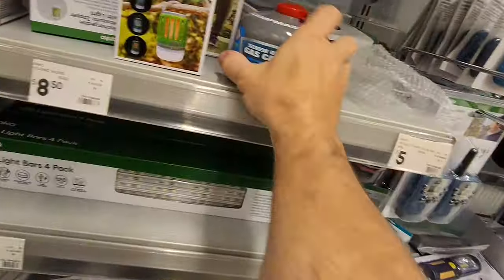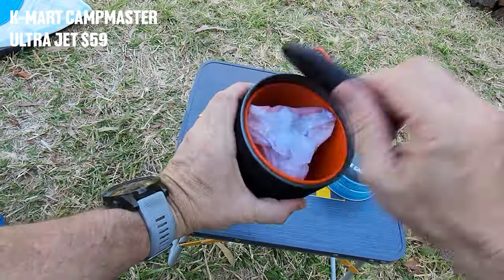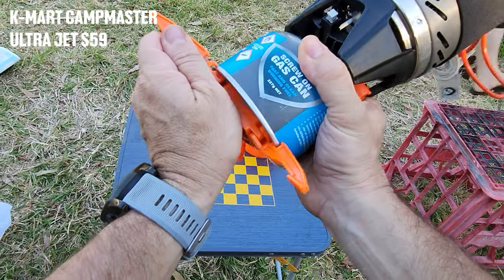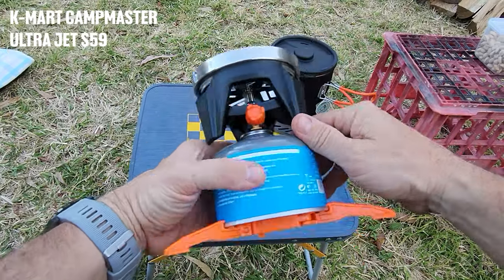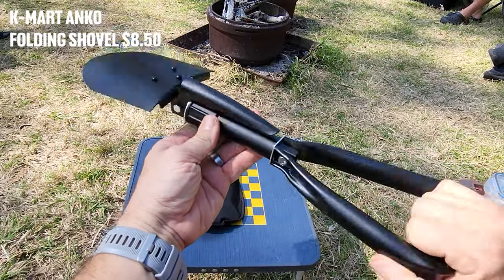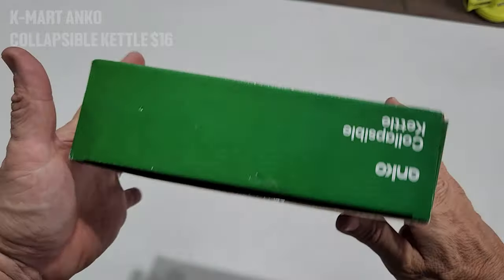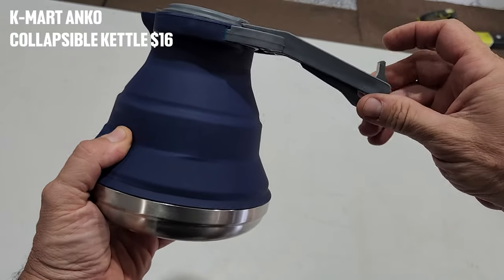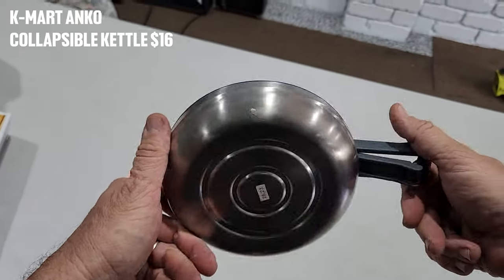Kmart Camping Gear Haul // Ultralight Hiking Stove - Shovel - Fire Forks - Kettle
***UPDATE/WARNING: I wouldn't buy the Kmart Heat Exchanger Stove. I had to return mine due to safety concerns and the fact that after a few months of not using it, the stove developed severe rust all over the piezo starter button, and no longer would set a ignition spark. Also, the adjustable valve no longer allowed gas to go through to the burner head which now rendered the stove useless. I returned it to Kmart and received a full refund. If you really want a better value heat exchange stove, and in my opinion, better quality product with more bang for buck, check out my review on this stove You'll love it if you're after something like this!